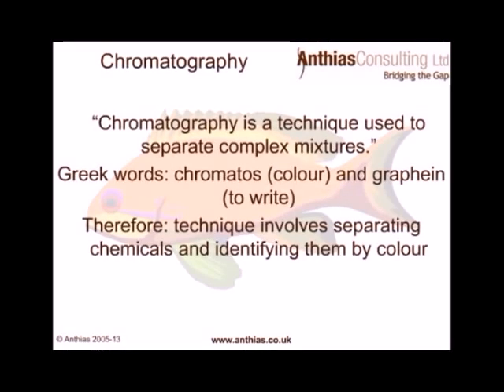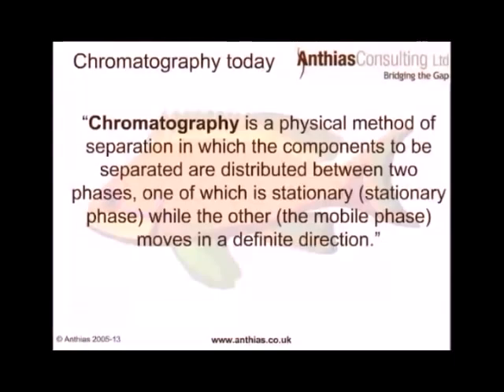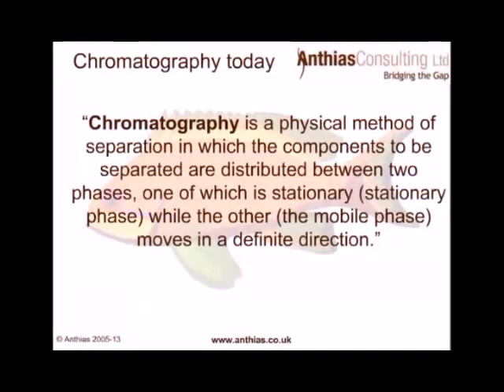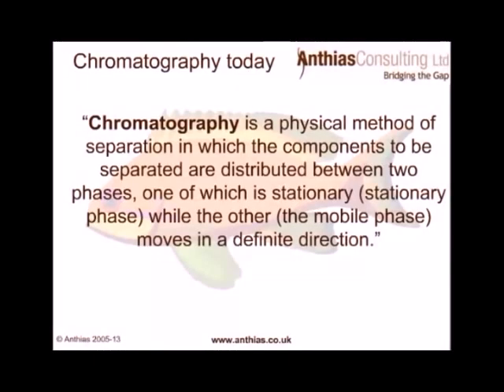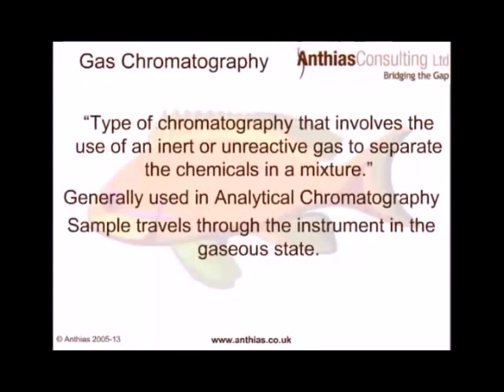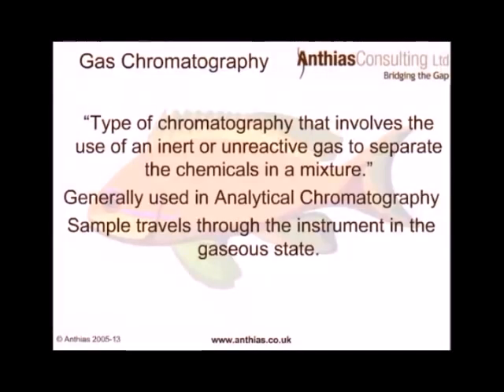Fundamentals of GC, Part 1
This course comprises two 1-hour online learning seminars on the fundamental aspects of Gas Chromatography. This is a genuine learning tool. This course covers the basics of gas chromatography but with an applied approach, that is pertinent to any make or model of gas chromatograph.